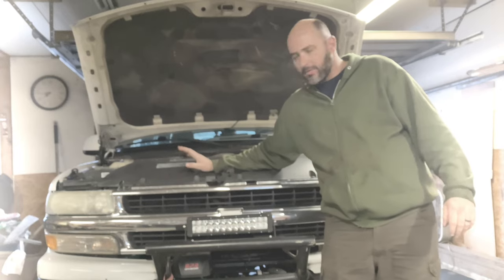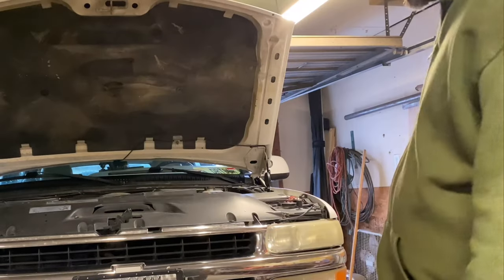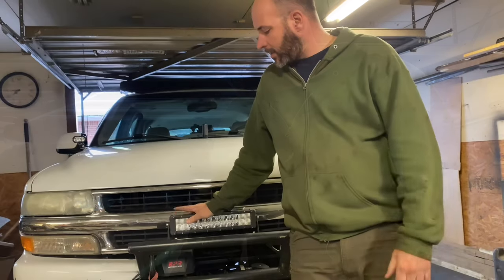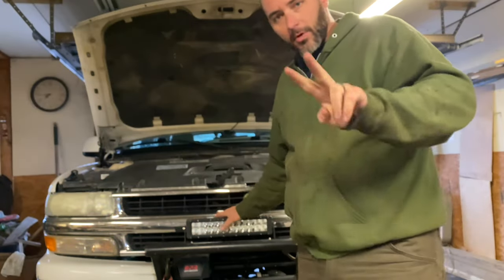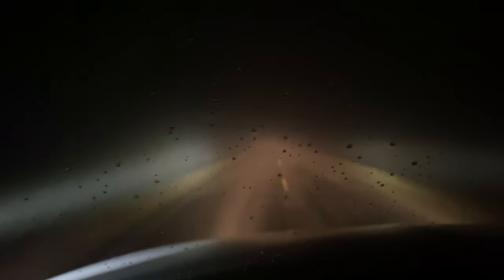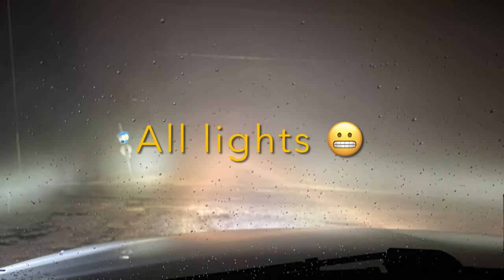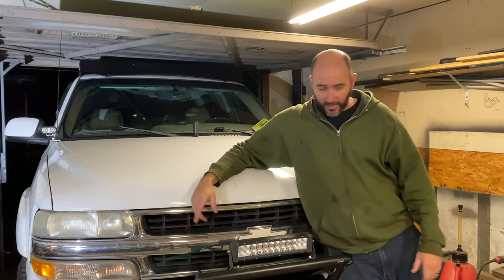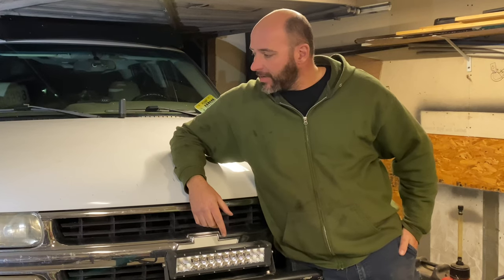This has got to change!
Mother Nature has been throwing everything at me lately: snow, rain, fog, you name it. It’s hard enough to drive in these conditions, let alone with farm store lights that barely light up the road. They might be good for tractors, but not for the Burb. I need a serious lighting upgrade, and fast. What do you think, folks? Any suggestions on how to brighten up my ride? I’ve heard of some brands like GG, stedi, big red gear, Baja design, visionx, Ironman 4x4, ARB, Novsight, Hella, Led colight, KC HiLiTES, Rigid industries, super bright leds, and Diode Dynamics. Have you tried any of them? How do they compare? Which one would you recommend? I appreciate any feedback you can give me. Thanks!